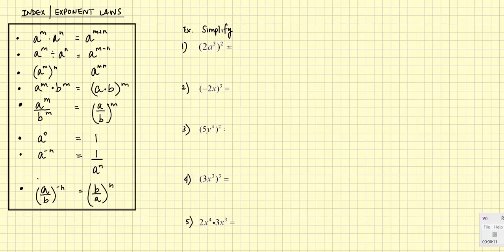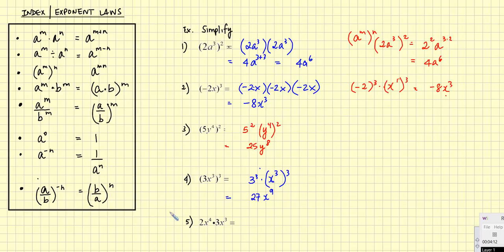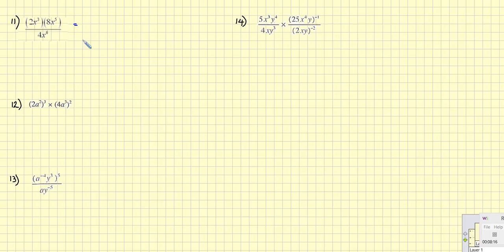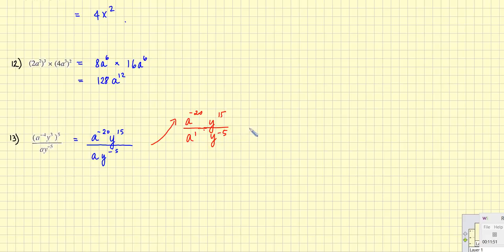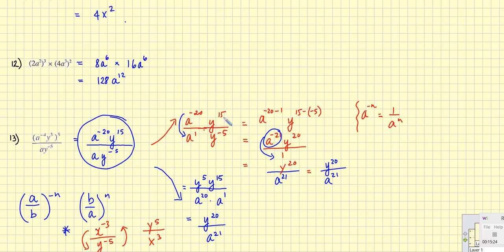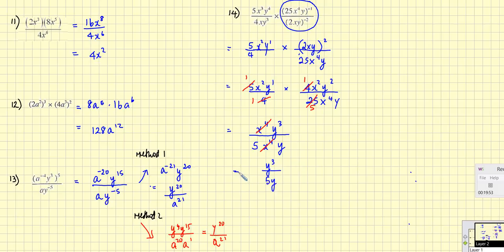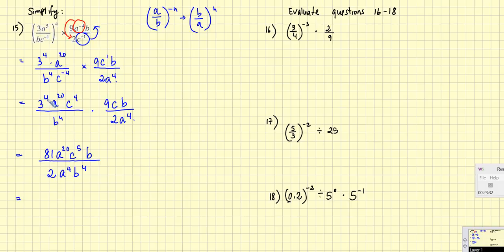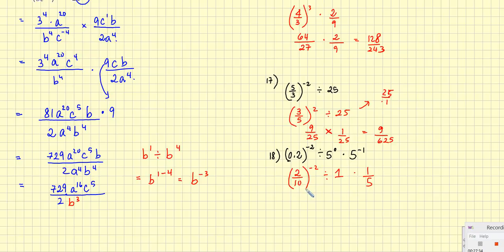Lesson 13 Laws of Exponents cont'd